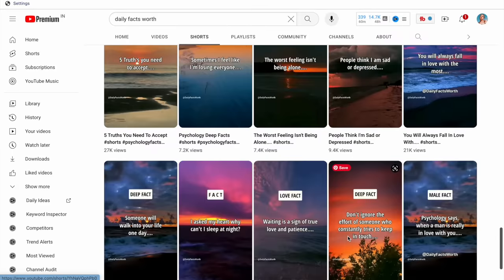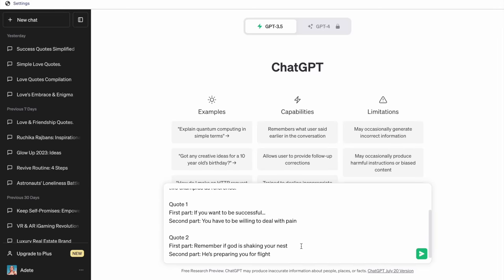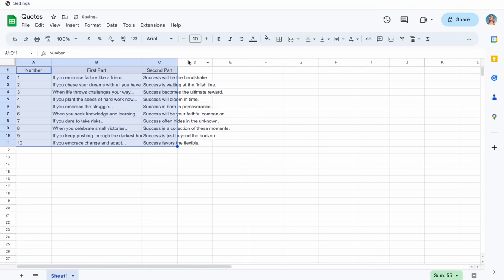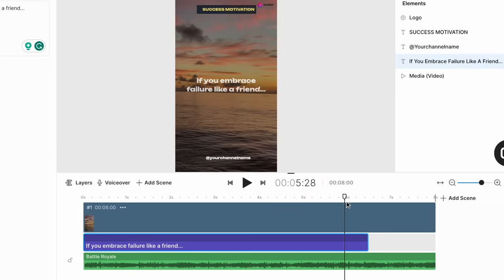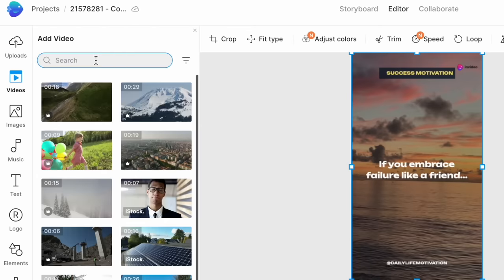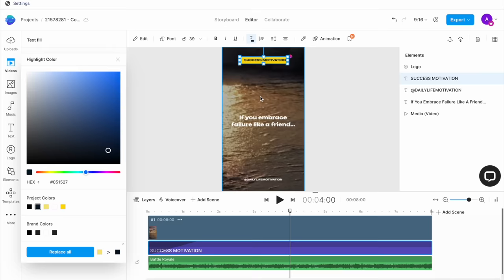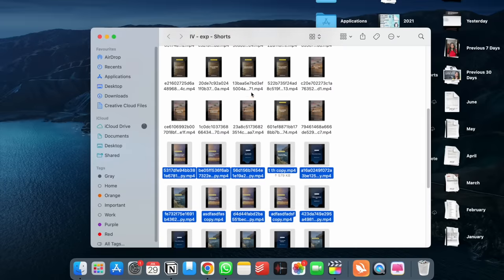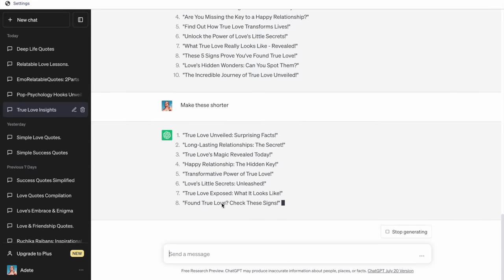I made 60 YouTube shorts in 60 mins with just 2 AI tools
We wanted to find out exactly how hard it is to make simple YouTube shorts and grow a brand-new faceless YouTube channel! And you’re not going to believe the results.

We’re going to show you how we created 60 YouTube shorts in under 60 minutes just by using 2 simple AI tools. And we’ve made the process so unbelievably simple for you that you will definitely want to kickstart your own faceless channel after watching this video.

Here is the ChatGPT prompt that you can use. Just replace the Examples and tweak the first sentence to say what kind of quotes you want and keep using it to generate unlimited ideas:

"I need 10 relatable short quotes about success. These need to be divided into two parts where the first part is a hook and makes the reader intrigued to know the second part. The language needs to be super simple and not flowery or preachy. don't use complicated words. You can use these two examples as reference:

Quote 1
First part: If you want to be successful…
Second part: You have to be willing to deal with pain

Quote 2
First part: Remember if god is shaking your nest
Second part: He’s preparing you for flight"